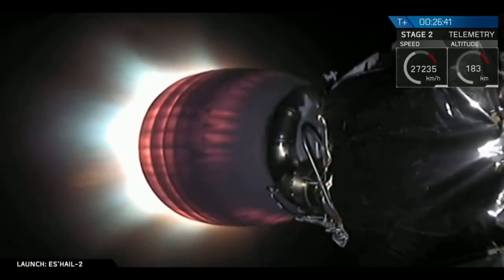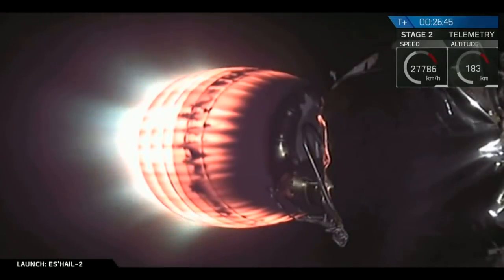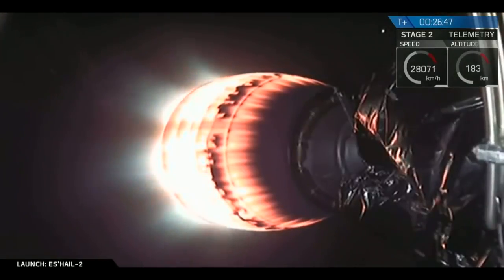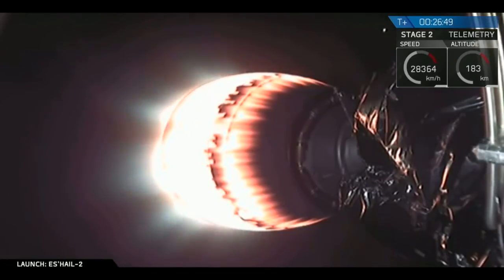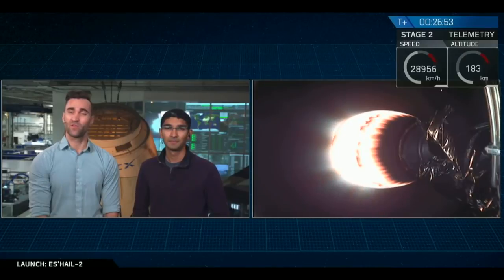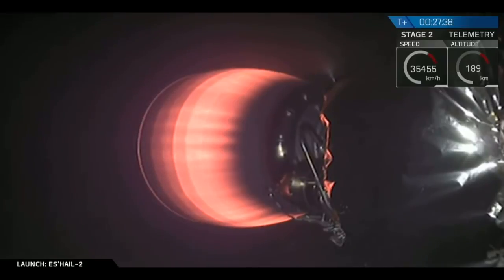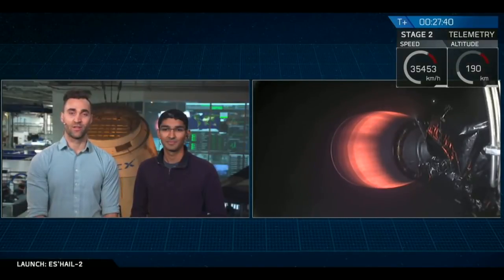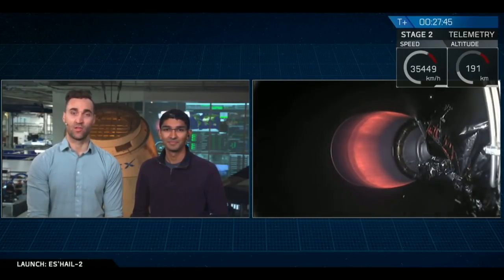Es’hail-2 deployment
The Es’hail-2 communications satellite was successfully deployed into a Geostationary Transfer Orbit (GTO) approximately 33 minutes after being launched by a SpaceX Falcon 9 rocket from Launch Complex 39A (LC-39A) at NASA’s Kennedy Space Center, Florida, on 15 November 2018, at 20:46 UTC (15:46 EST). The Block 5 B1047 Falcon 9 first stage previously supported the Telstar 19 VANTAGE mission and landed on the “Of Course I Still Love You” droneship, stationed in the Atlantic Ocean.